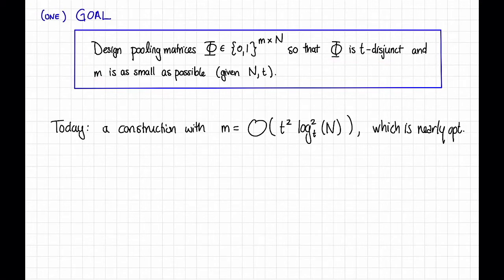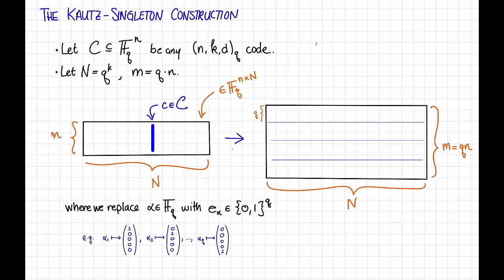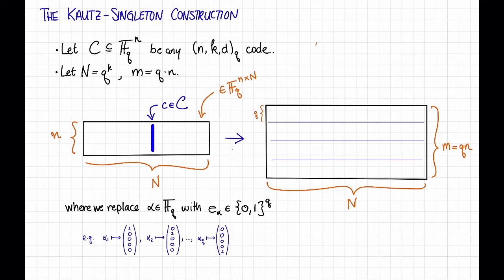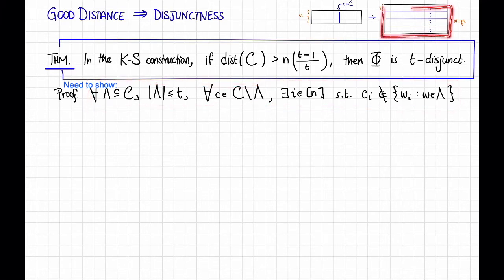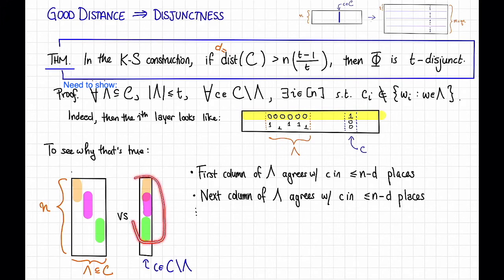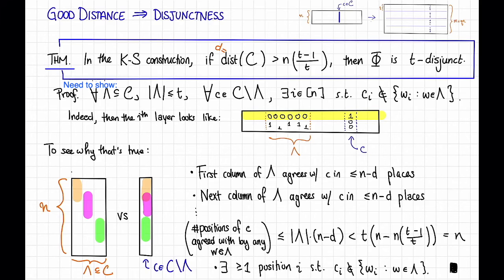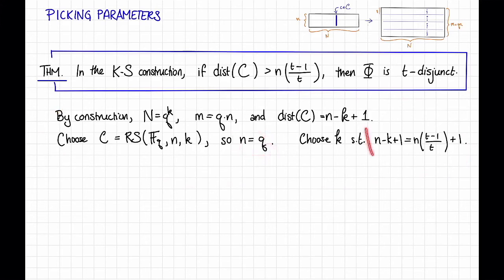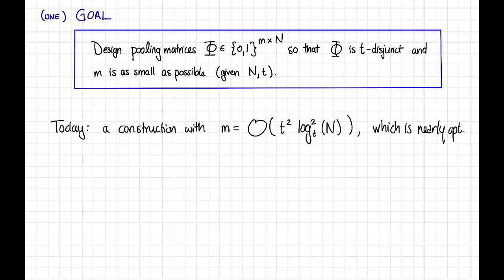Lecture 8, Video 3: The Kautz-Singleton Construction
In this video, we'll see an application of RS codes to group testing.